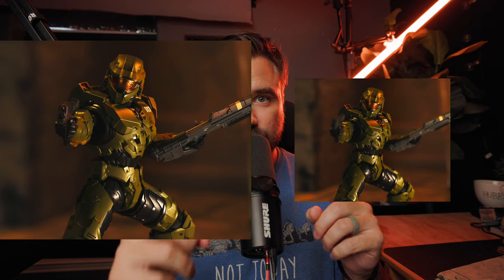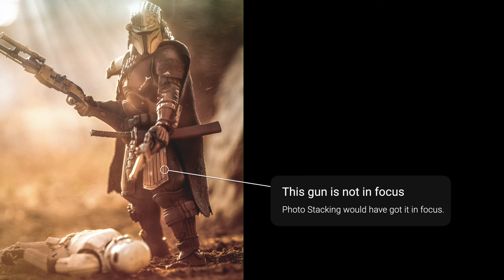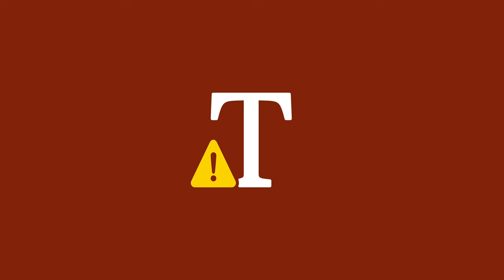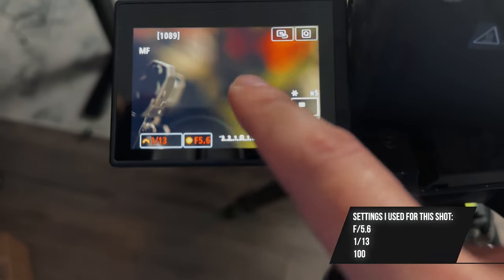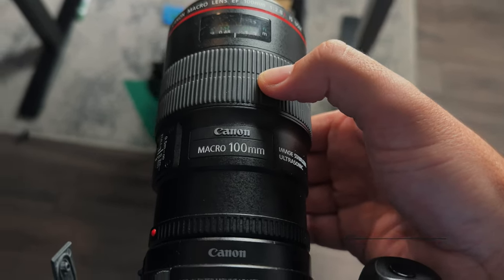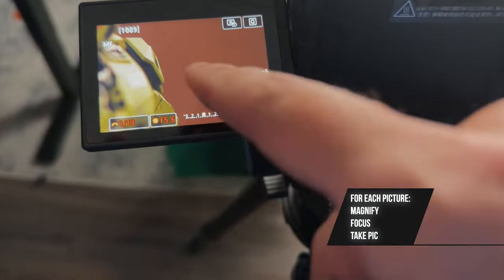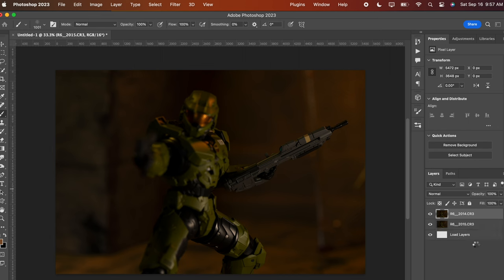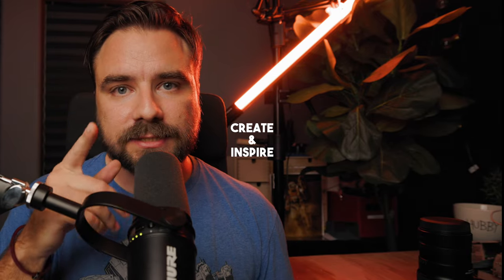Focus Stacking: how to get the best FOCUS in photography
FOCUS STACKING also known as Photo Stacking is a popular way to achieve complete focus for your subject or subjects. This can definitely come in handy for TOY PHOTOGRAPHY and some other forms of photography as well.

I don't do this a lot, but I do think I will start to implement it more into my photography. By taking multiple pics at different focal lengths, you're able to combine the images into a single image of perfect focus.

It's a lot of info, but I hope I was able to explain it well.

EQUIPMENT:
My main camera
My second cheaper camera
Camera I recommend to beginners
Favorite Light for Toy Photography

best focus for photography
how to focus
what is photo stacking
what is focus stacking
how to focus stack
what is the best focus
taking pictures of action figures
best settings for toy photography